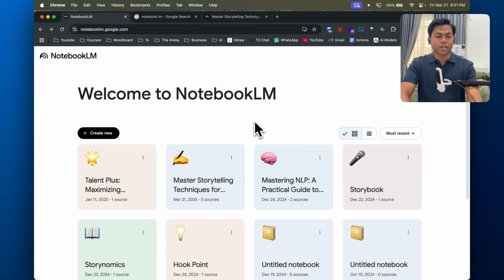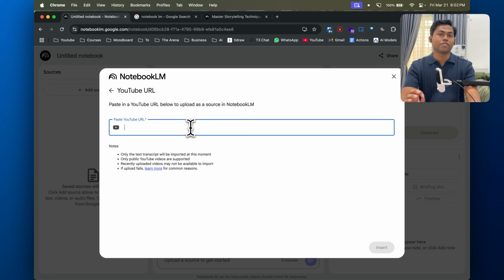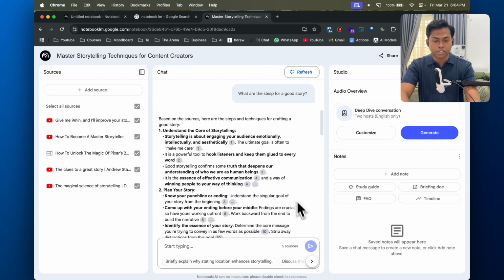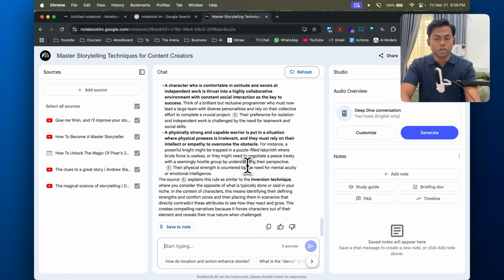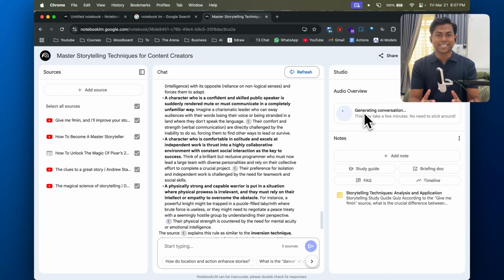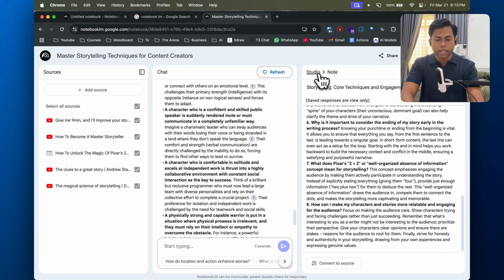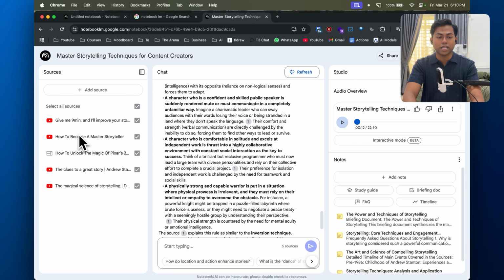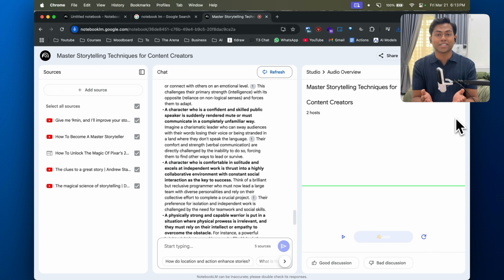Learn 10x More & Faster Using This AI Tool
Want to learn faster and more effectively?

In this video, I dive deep into NotebookLM, a powerful AI tool that lets you upload your own learning materials and interact with them in a whole new way.

Discover how to chat with the AI, create custom podcasts, and unlock deeper understanding.